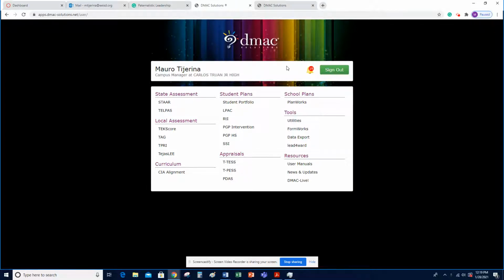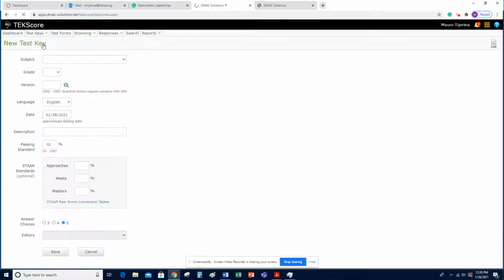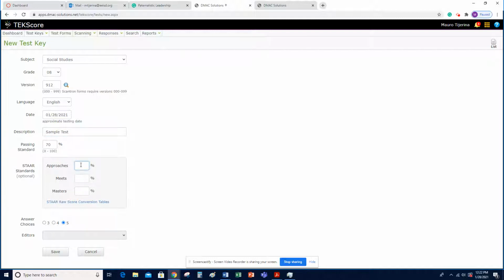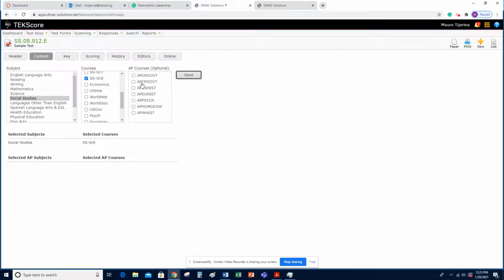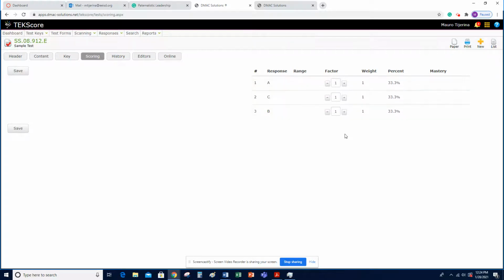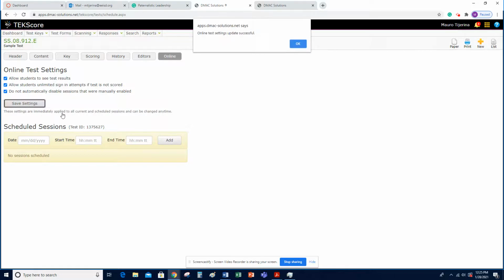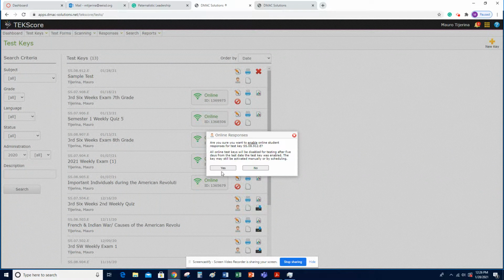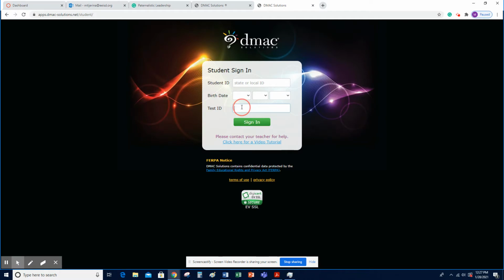Creating DMAC Online Test Key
DMAC, Online Responses